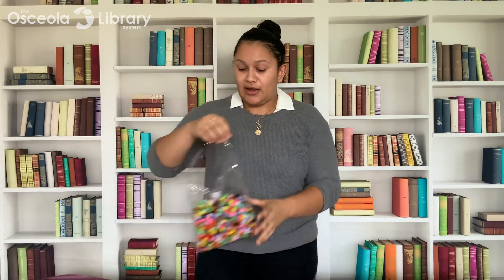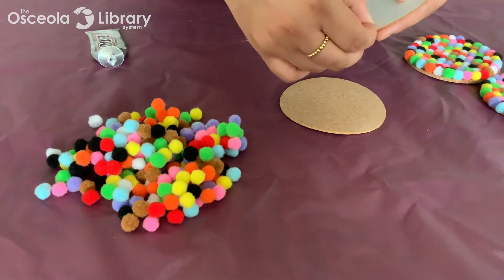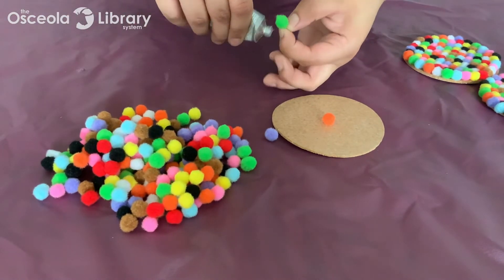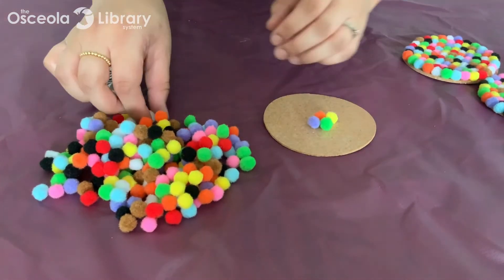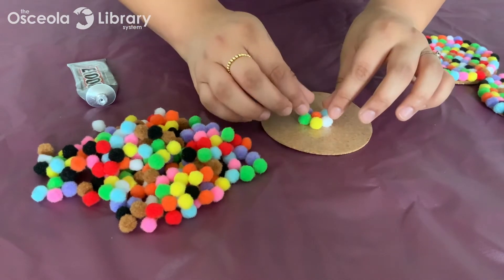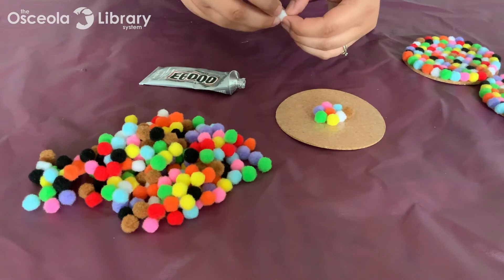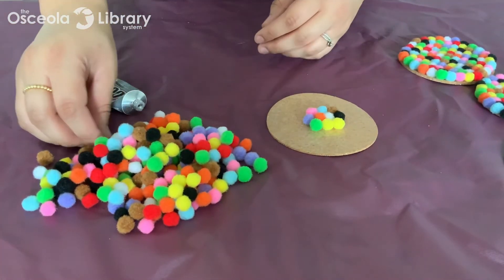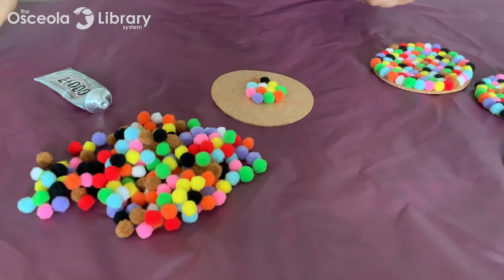Take and Make Pompom Coasters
Spark your creativity and accent your décor with colorful pompom coasters! Recommended supplies: cork coaster, 1cm size multi-color pompoms, and a hot glue gun. 50 take and make kits will be available for pick up starting January 20 while supplies last.